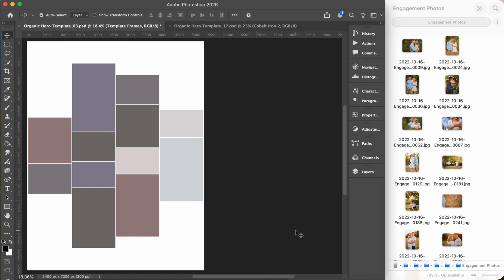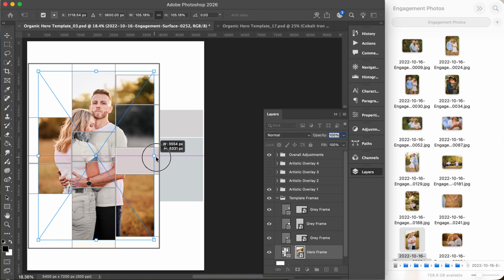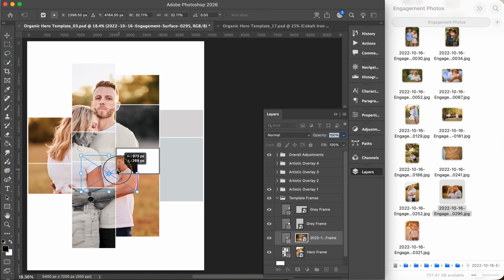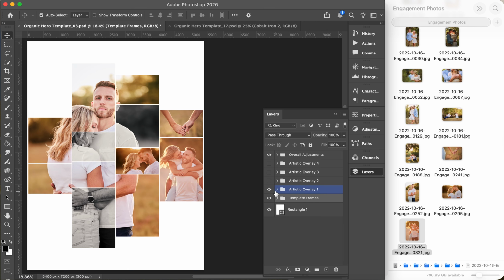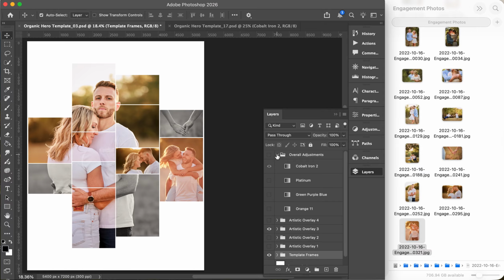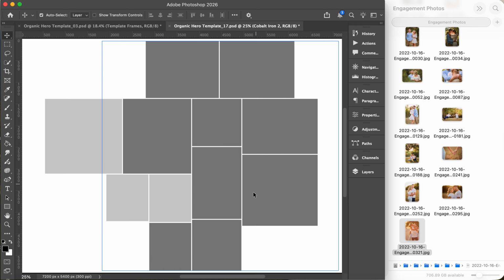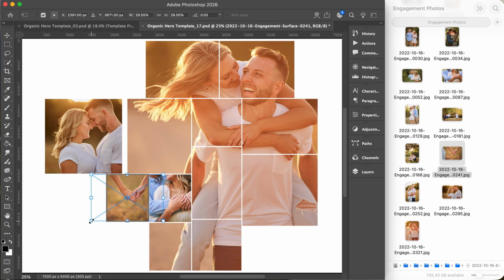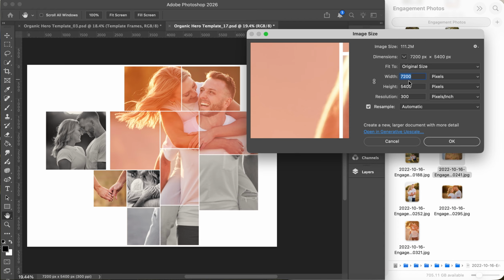How to use Hero Photo Templates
In this video, I walk through how to use Hero Photo Templates in Photoshop to create expressive, story-driven photo collages.

Hero templates are designed around one strong focal image—the “hero”—supported by smaller frames that help tell the rest of the story. Instead of rigid grids, these layouts feel organic, balanced, and artistic, while still being fast and easy to use.

You’ll see how the drag-and-drop workflow works, how to position images across multiple frames, and how to refine a collage until it feels intentional and complete. I’ll also demonstrate how optional artistic overlays can be used to subtly enhance mood, unify tones, or add visual interest—without overpowering your images.

This approach works especially well for storytelling photography, where a single image leads the viewer and supporting moments add context, emotion, and flow.

What this video covers:
 • Drag-and-drop hero image workflow
 • Building a strong focal point with supporting images
 • Adjusting and refining frames for balance and composition
 • Using optional artistic overlays for creative control
 • Keeping layouts flexible, clean, and story-driven

Perfect for:
 • Wedding photography
 • Engagement and couples sessions
 • Story-focused artwork
 • Albums, wall art, and prints
 • Photographers who want speed and creative freedom

These Hero Templates are designed for photographers who want structure without rigidity—fast to use, easy to customize, and flexible enough to match your own style.

Requirements:
 • Adobe Photoshop (desktop version)
 • Basic familiarity with Photoshop layers and templates

This is a Photoshop-only workflow and is not compatible with Lightroom, Canva, or mobile apps.